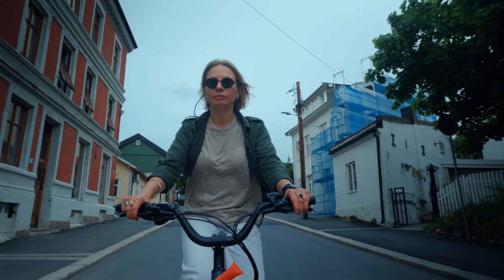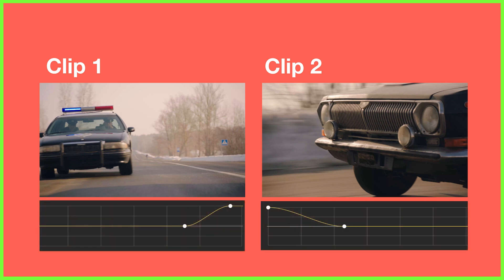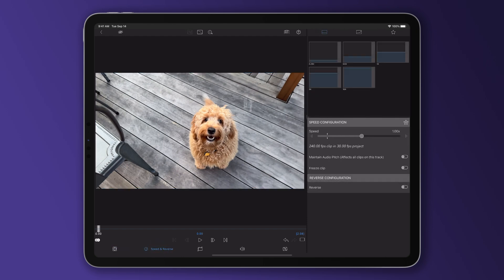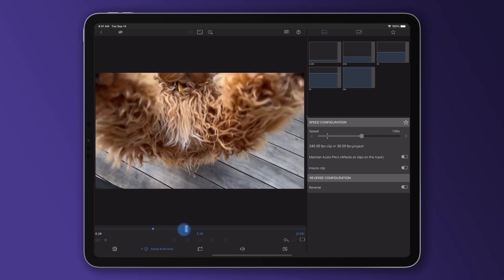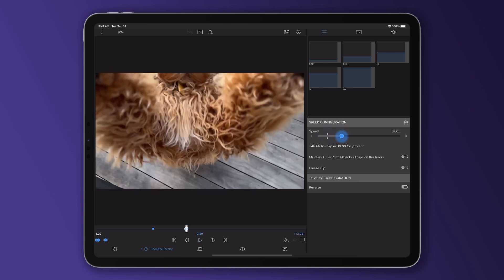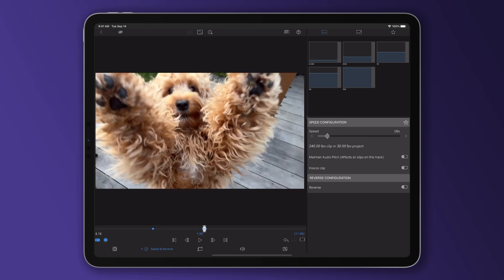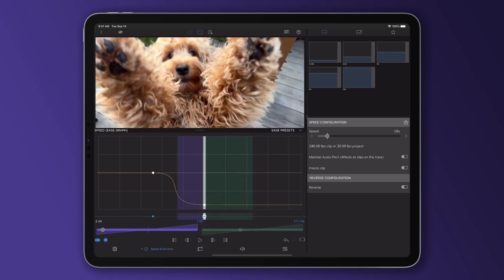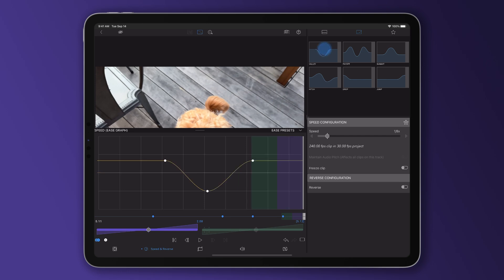An Introduction to Speed Ramping in LumaFusion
What exactly IS Speed Ramping, and how do we use it to make our videos stand out? This week Caroline explains how you can speed ramp your clips for more creative video editing - even if you’re new to the technique!